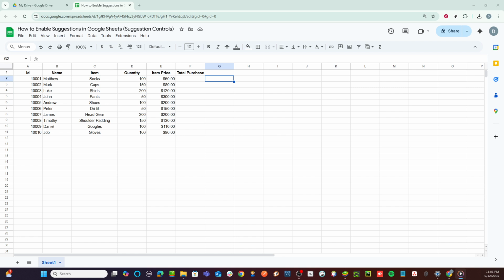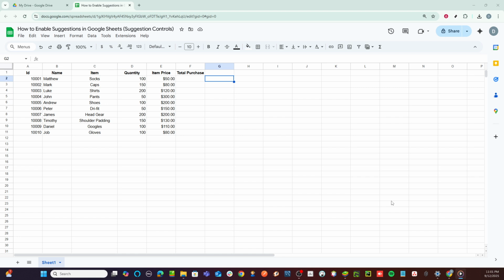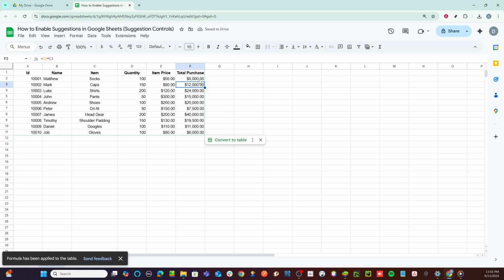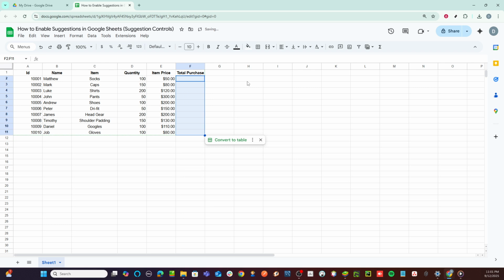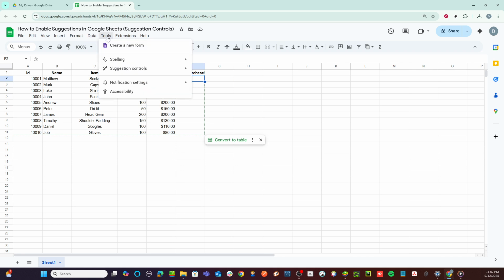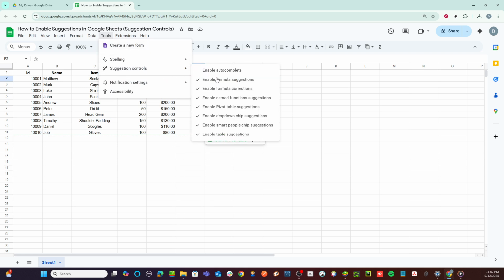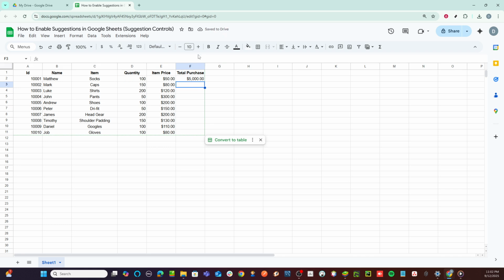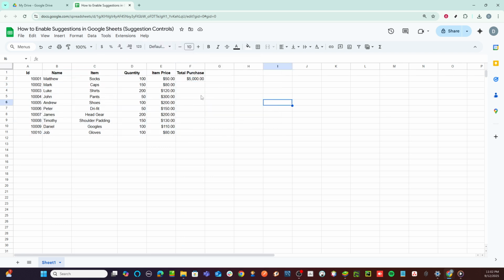How to Enable Suggestions in Google Sheets [2025 Guide]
In today's video we cover: google sheets tips, enable suggestions, google sheets tutorial, sheets features, spreadsheet suggestions, google sheets help, how to use sheets, sheets for beginners, improve google sheets, tips for google sheets, google sheets guide, spreadsheet tips, enable features, sheets functions, productivity in sheets, enhance google sheets, google sheets tricks, data suggestions, sheets optimization